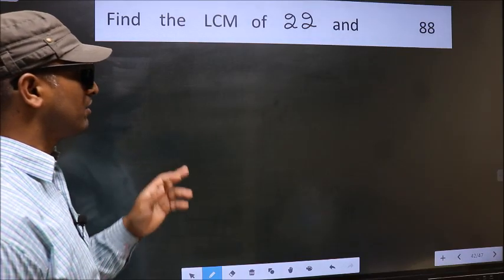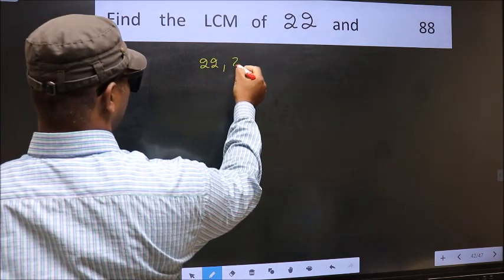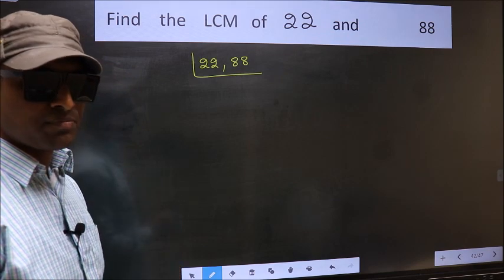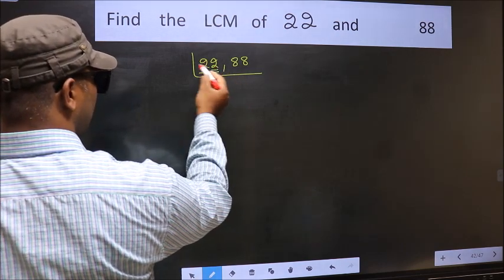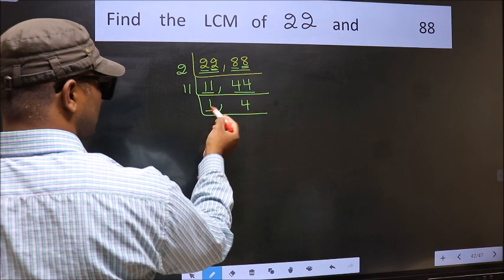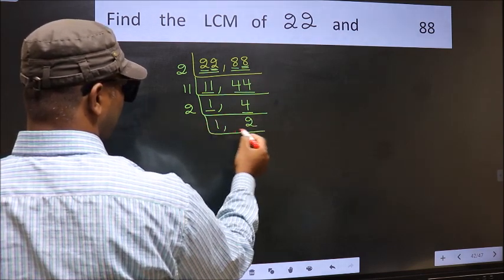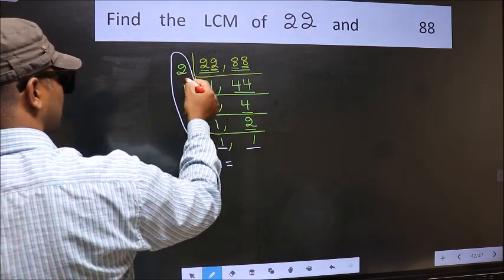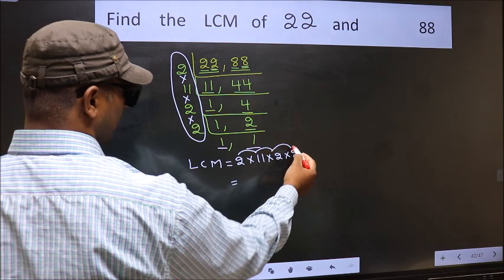LCM of 22 and 88